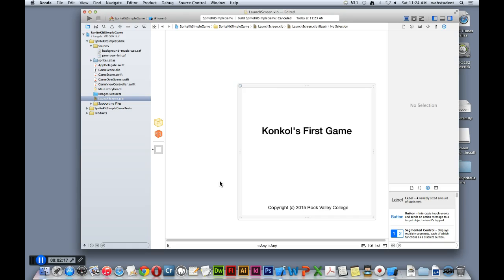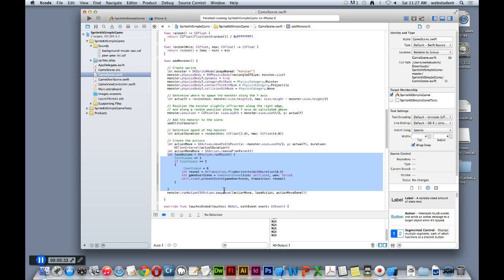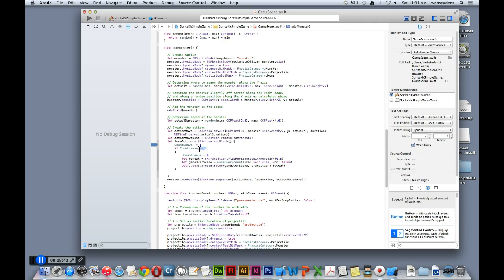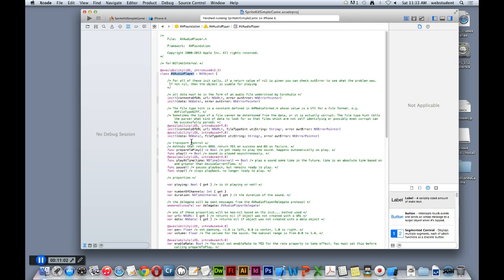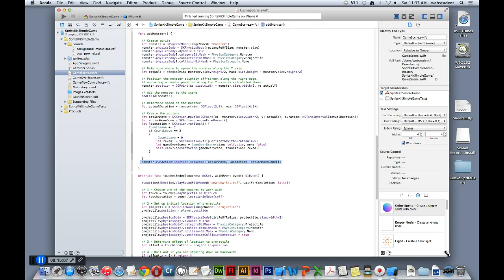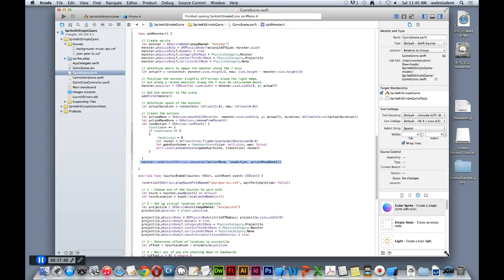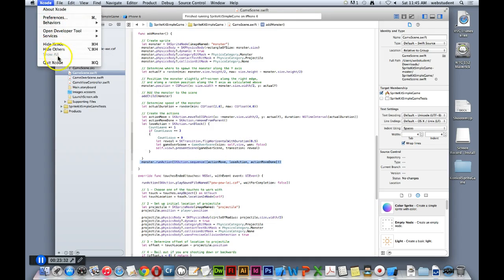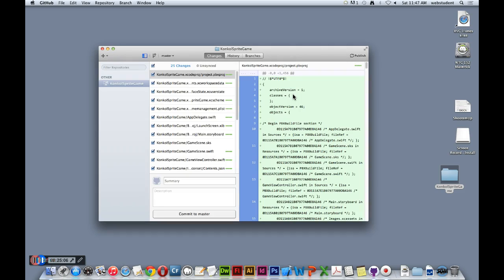CIS290 iOSBootCamp Week 1 Session 2